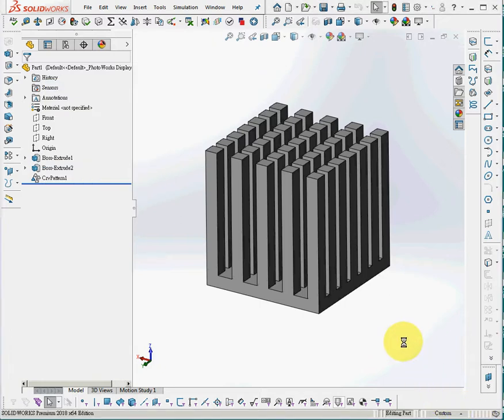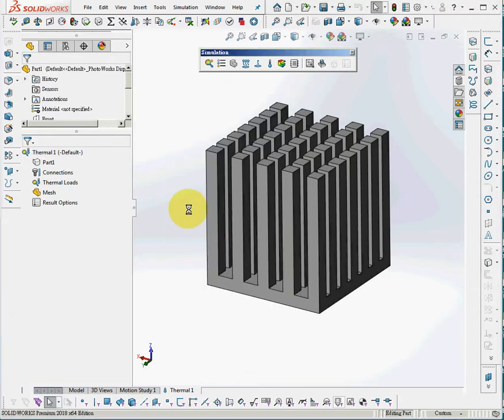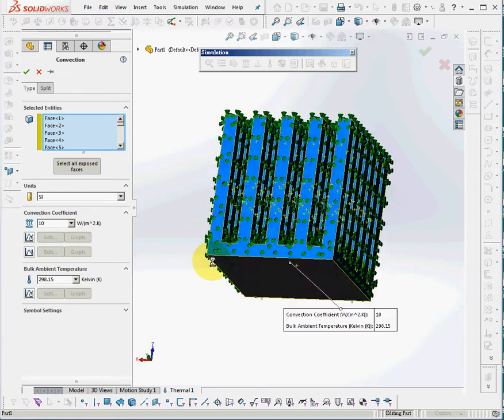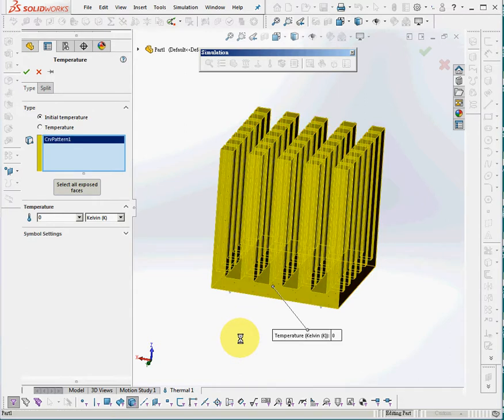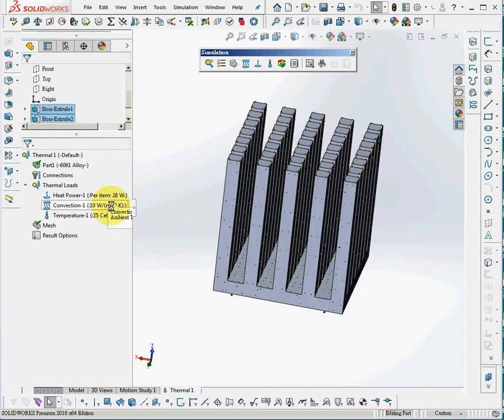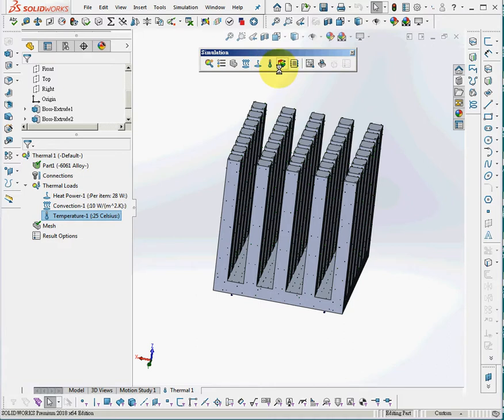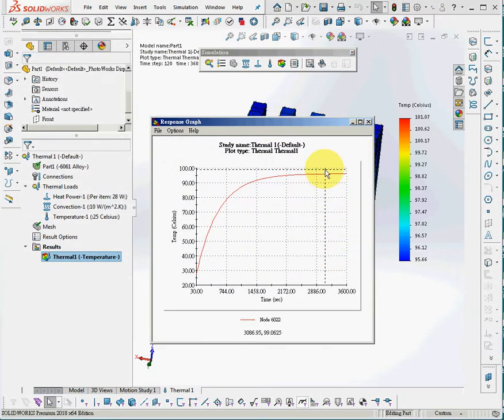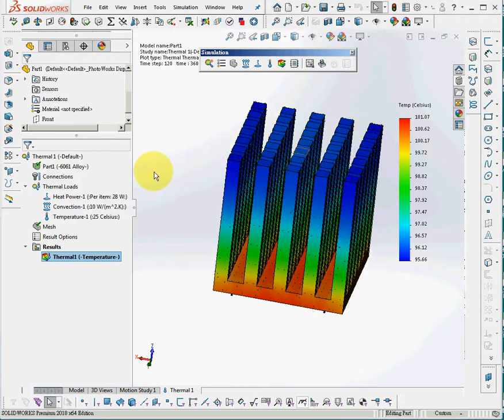SolidWorks CAE 8 2 Thermal Analysis Transient 2019